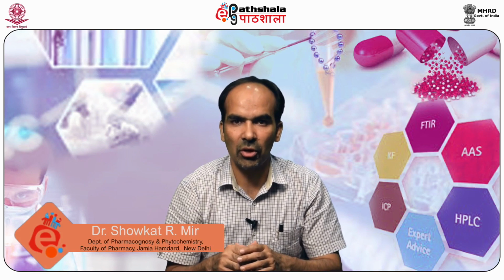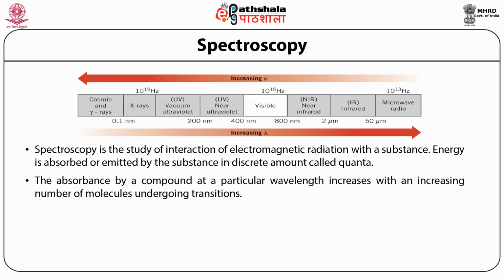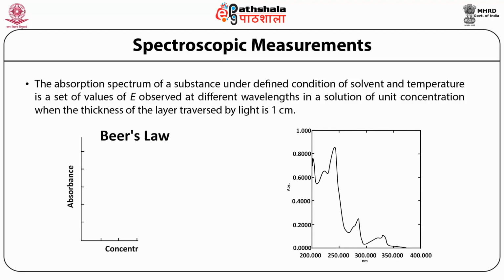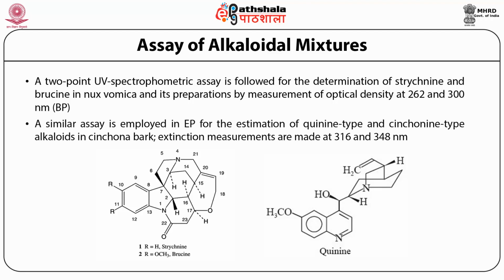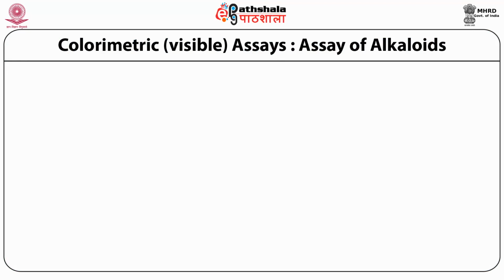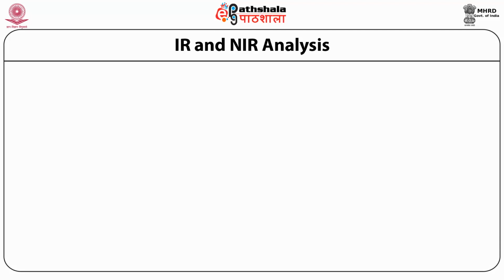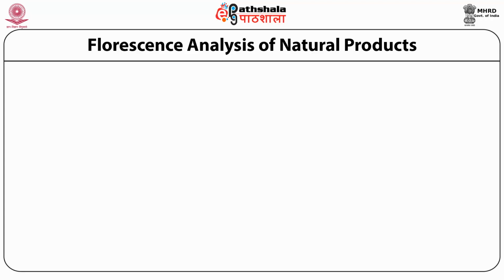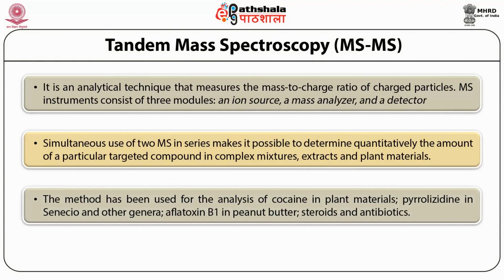Spectroscopic evaluation of natural products